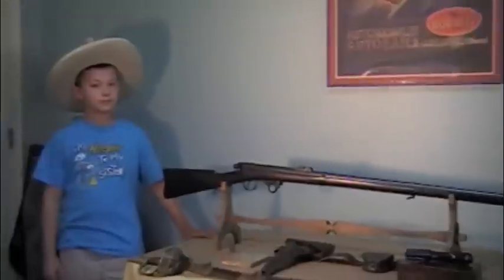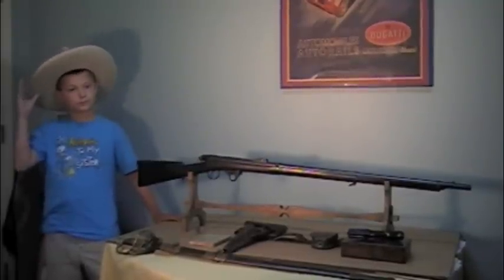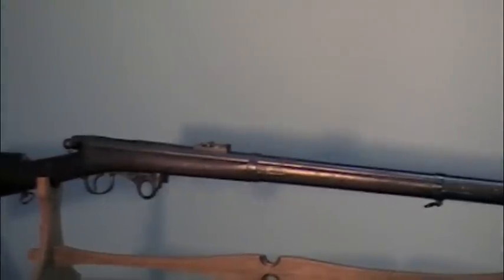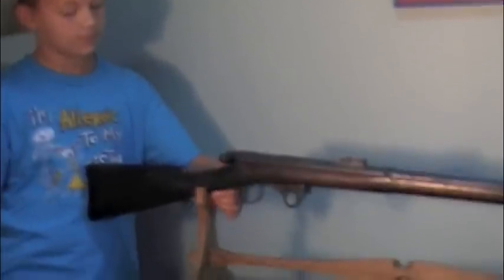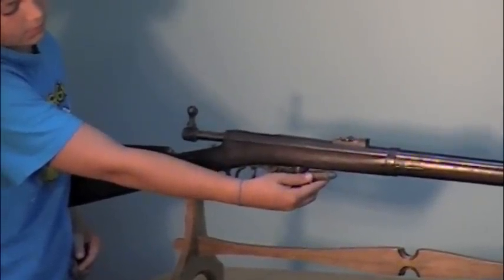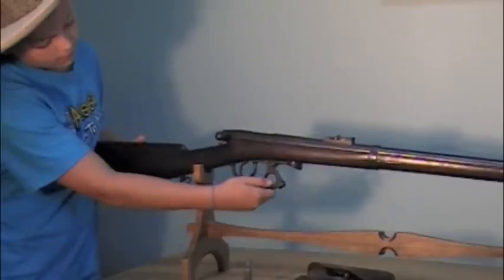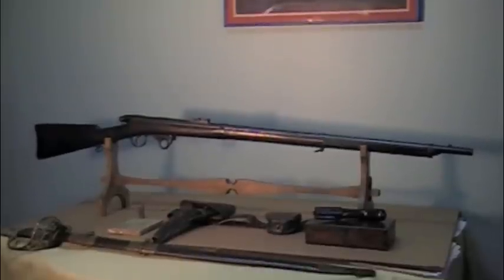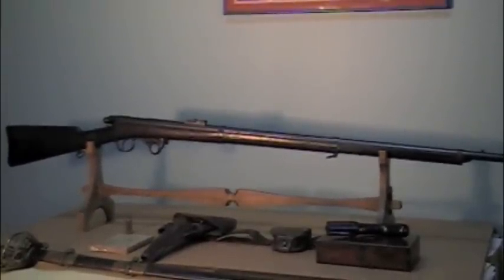Civil War Greene Bolt Action Rifle